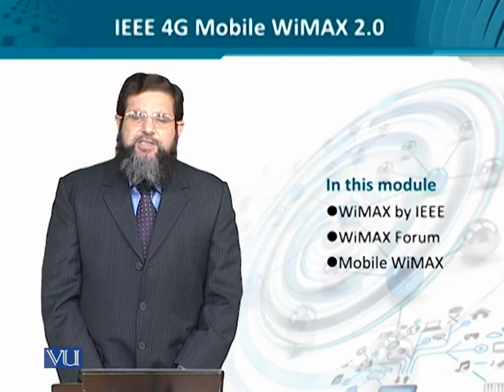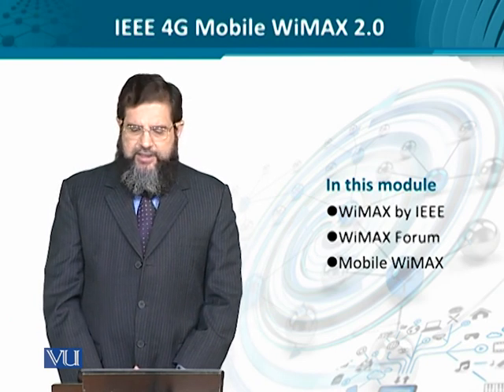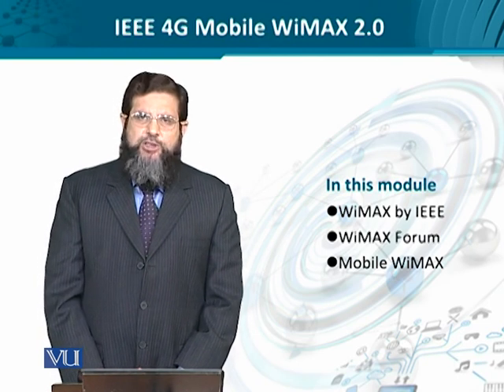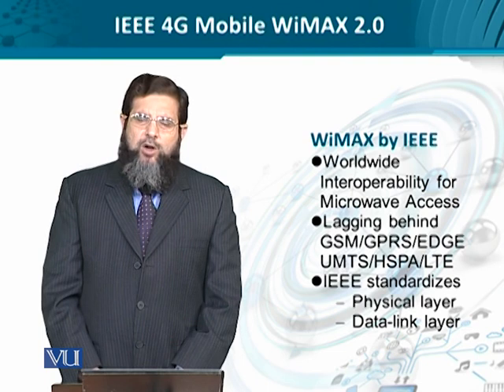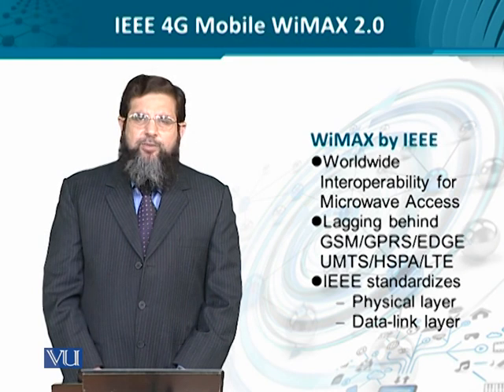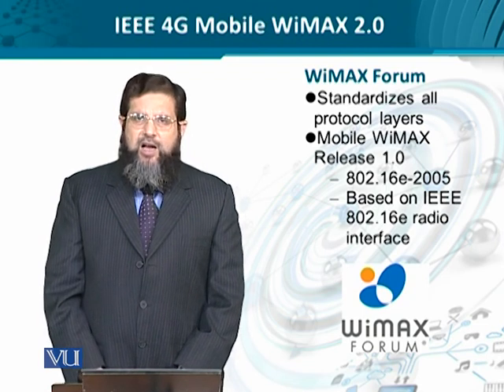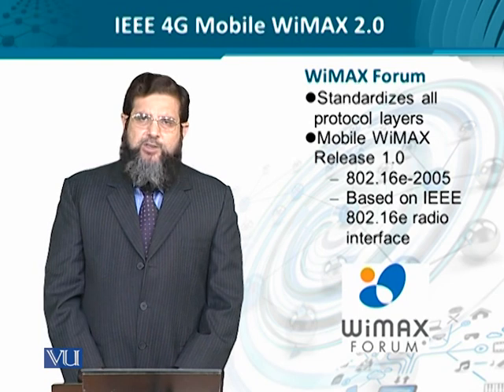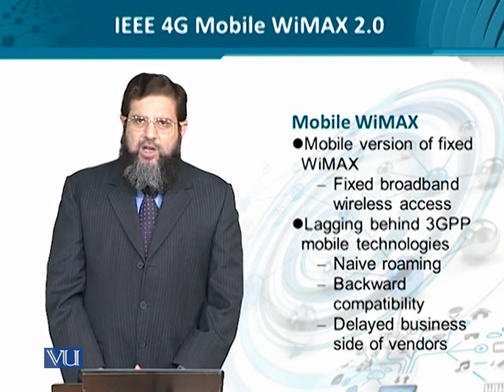Data Visualization | CS642_Topic137